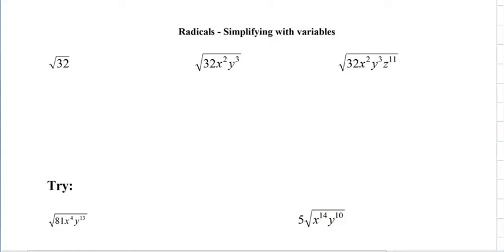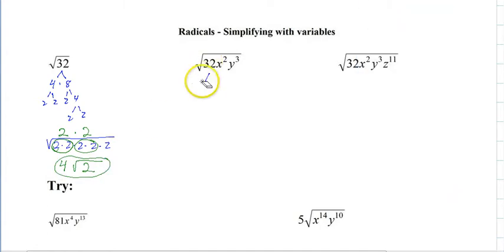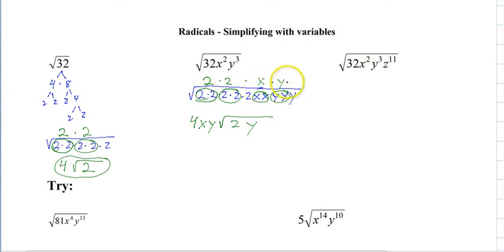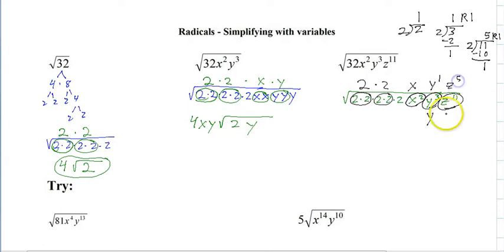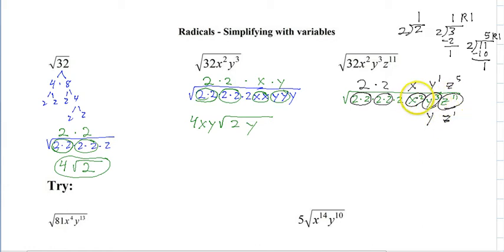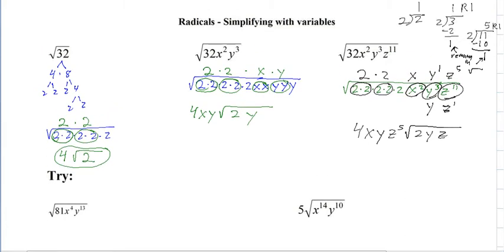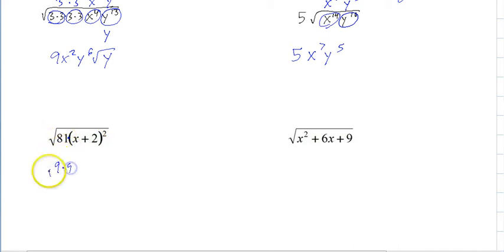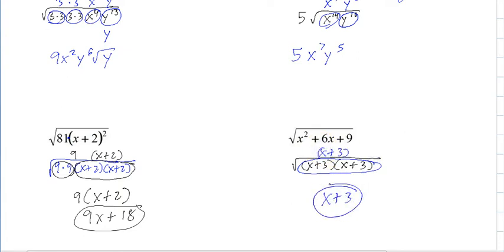Radicals Simplifying with variables